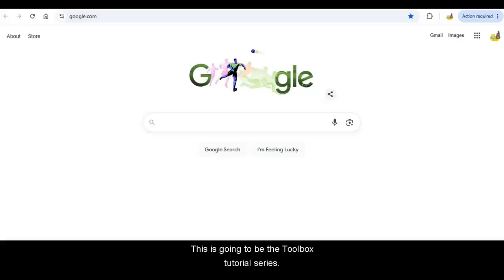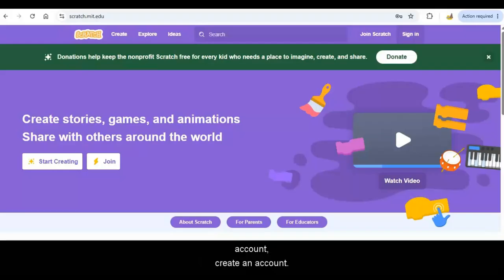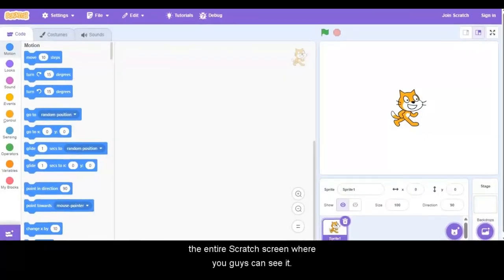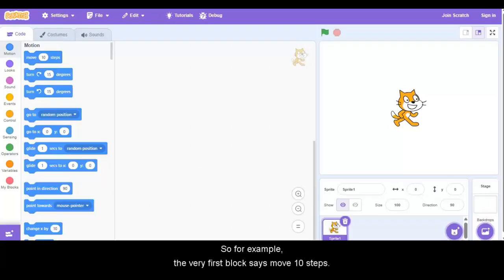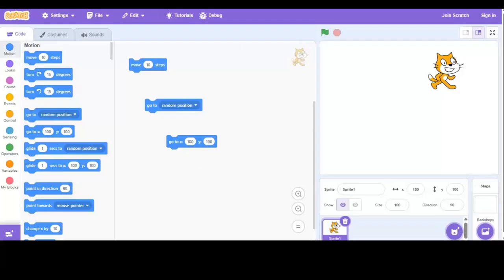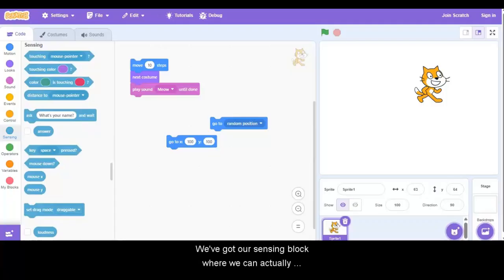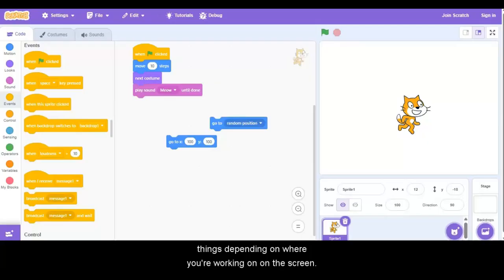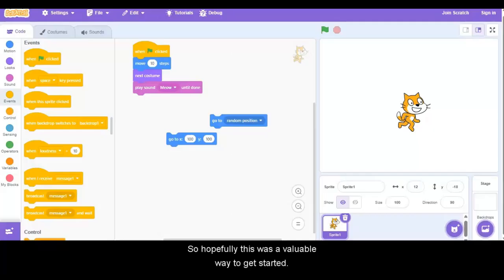Learn to Code with SCRATCH - Episode 1: Basics of the SCRATCH App to make epic games and stories.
Designed for both classroom integration and self-paced learning, the Scratch Toolbox Series provides a structured, sequential approach to understanding the mechanics of Scratch. This curriculum guides students through the logic of individual code blocks, empowering them to transition from basic concepts to designing sophisticated, interactive games and presentations. In this episode we will take you through the basics of the Scratch interface and where everything is so you can start building your own games and presentations.